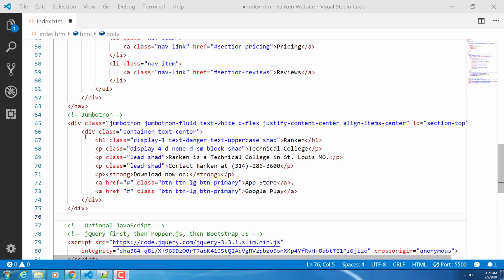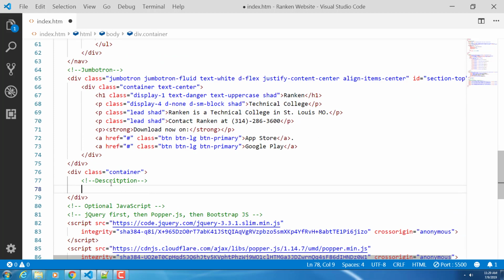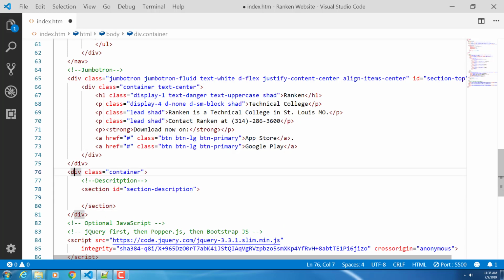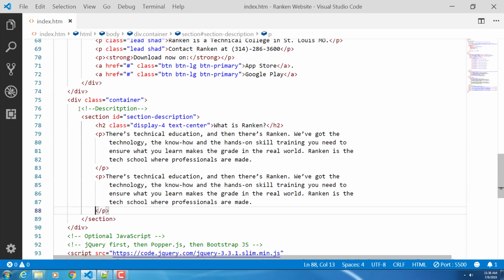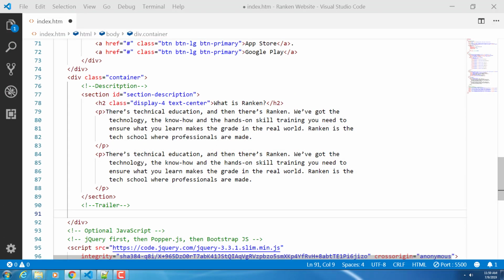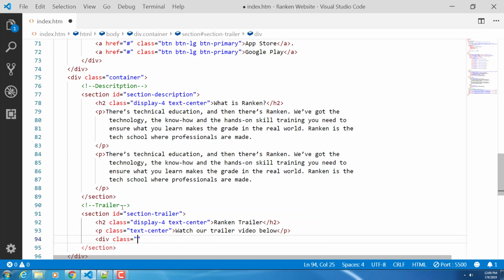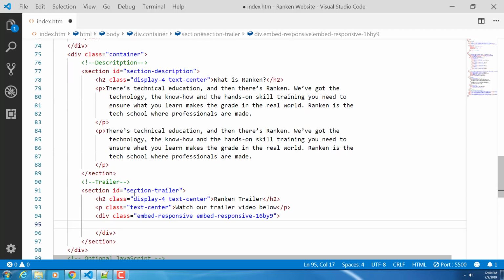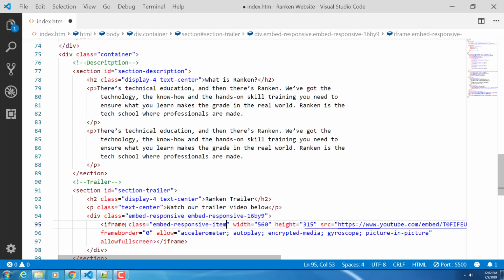Bootstrap 4 Tutorial - Add a Responsive YouTube Video - Video 3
In this video we add a desciption section and a trailer section that includes a responsive YouTube video